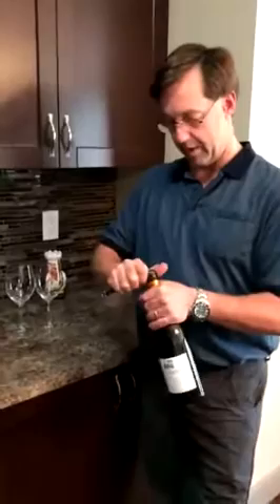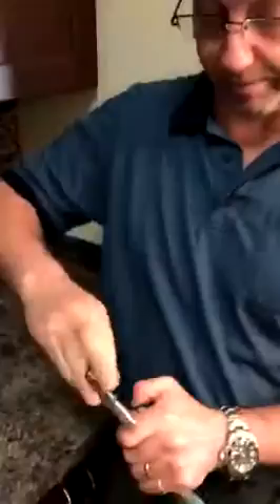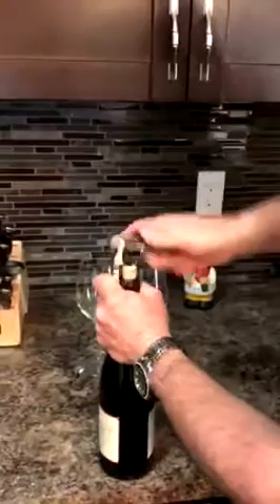How to use a traditional waiter's corkscrew with Dr. Deane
Bodega emcee Dr. Carl Deane shows you how to open a wine bottle with a traditional waiter's corkscrew.